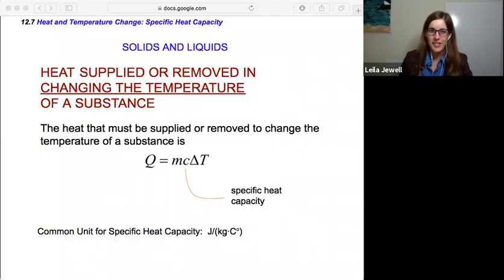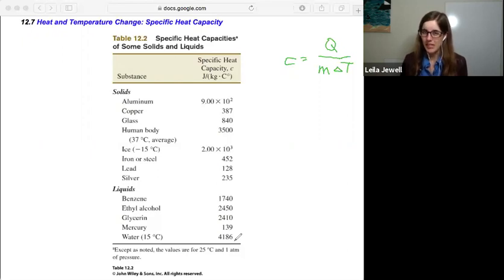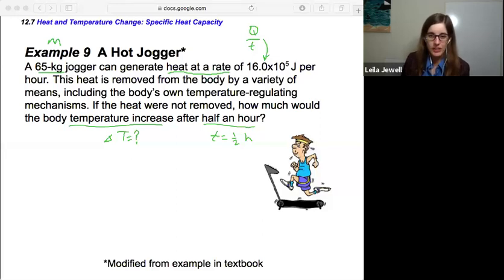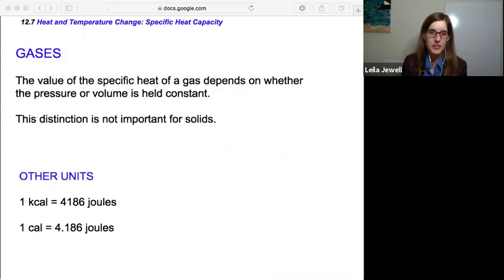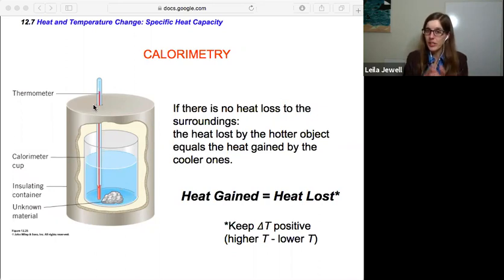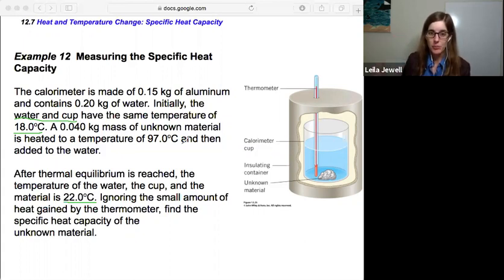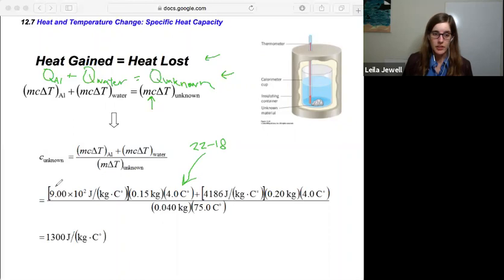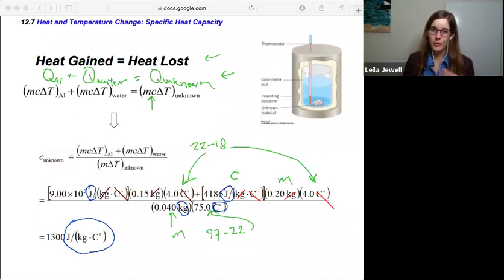phys2A ch12.7 Heat and Temperature Change: Specific Heat Capacity